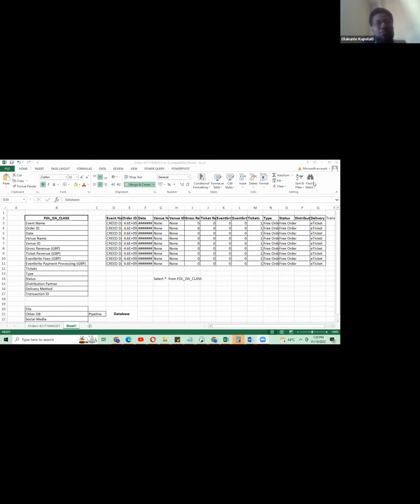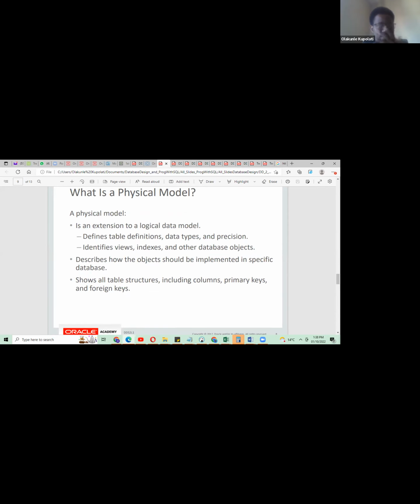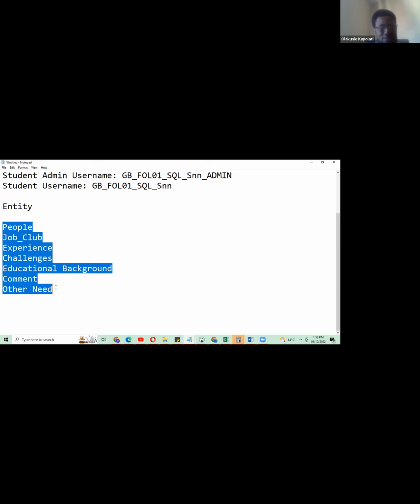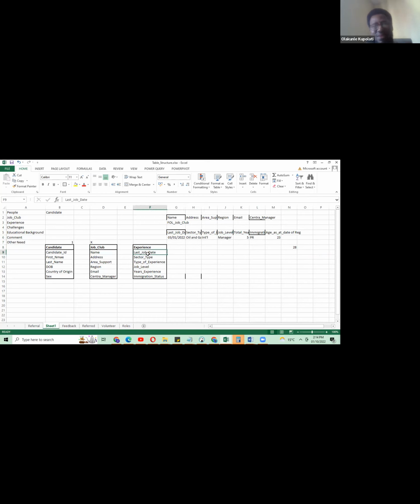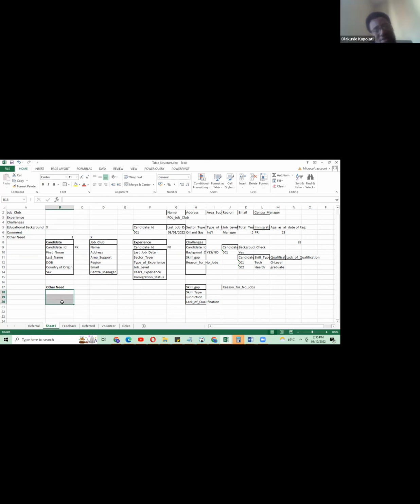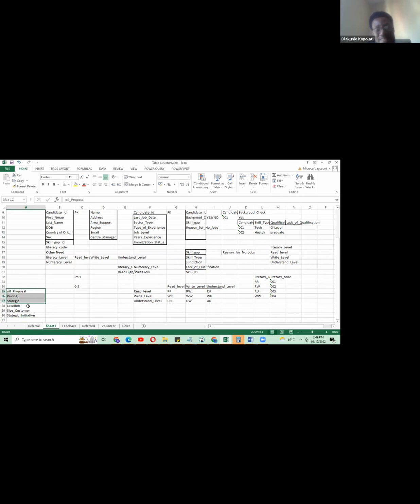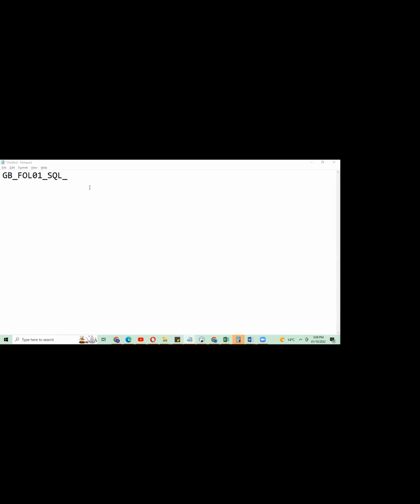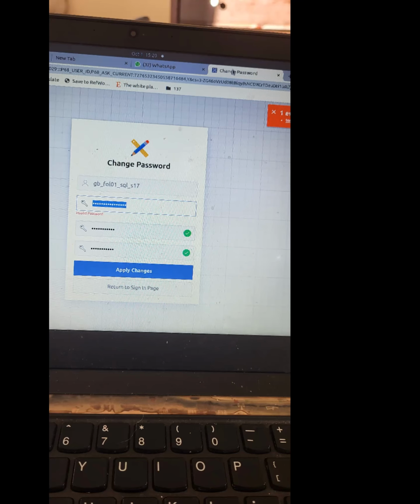Data Analytics Class - Lesson 1 Full